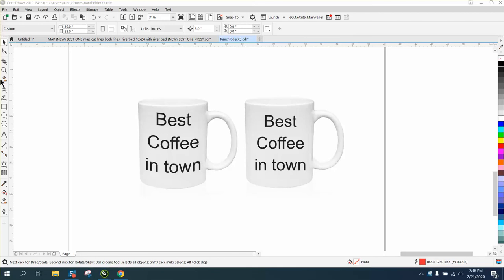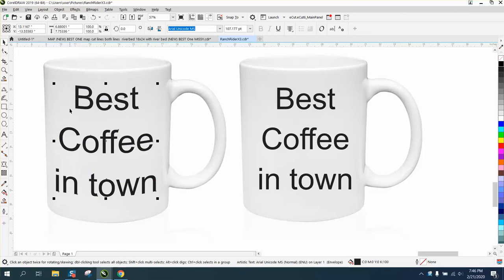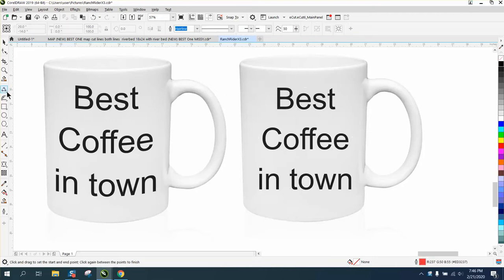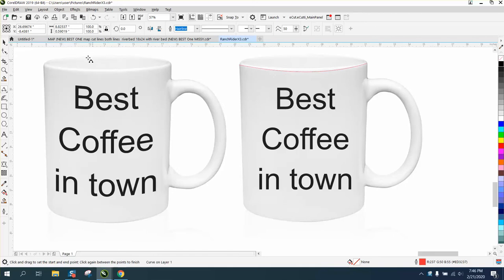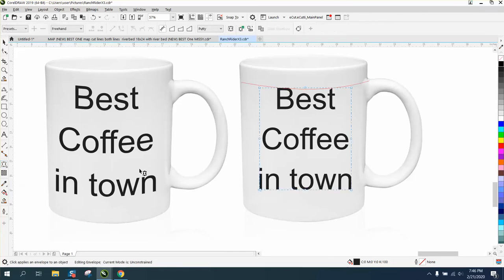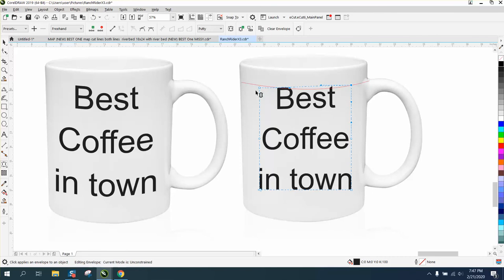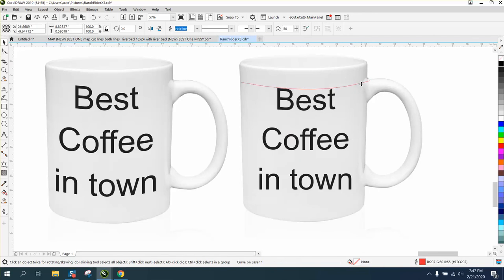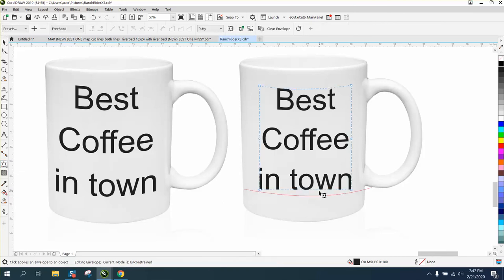Corel Draw Tips & Tricks Logo on a Coffee Mug